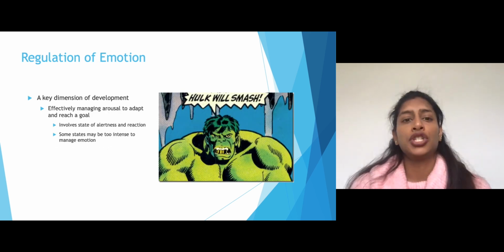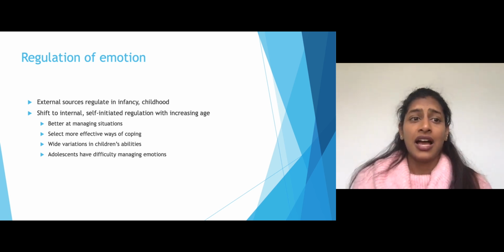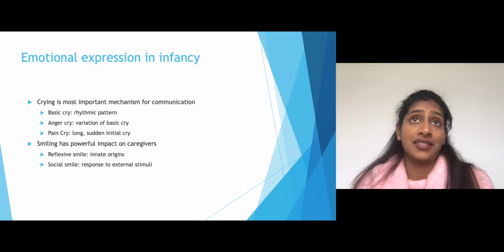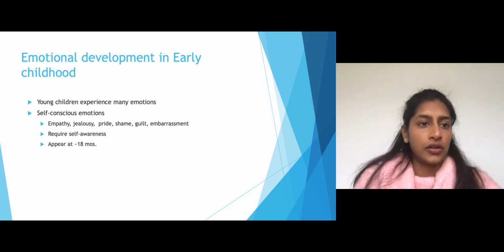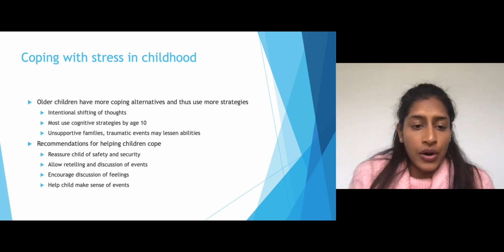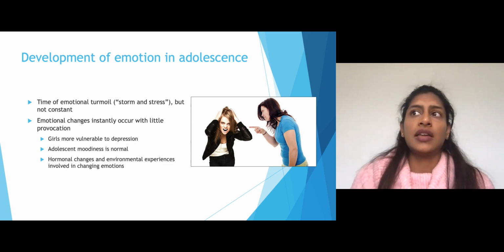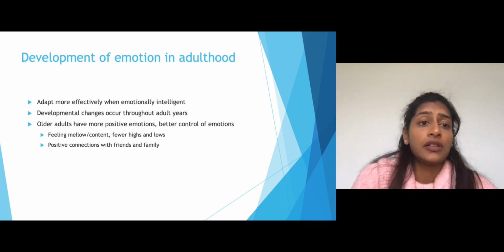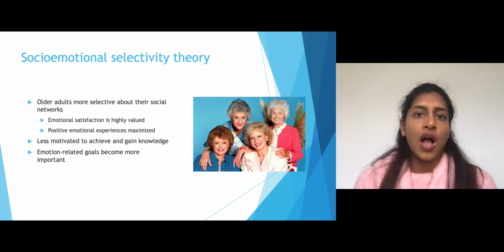DEV Chapter 10 Emotional Development default